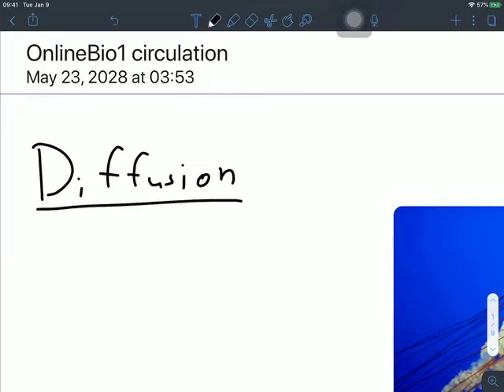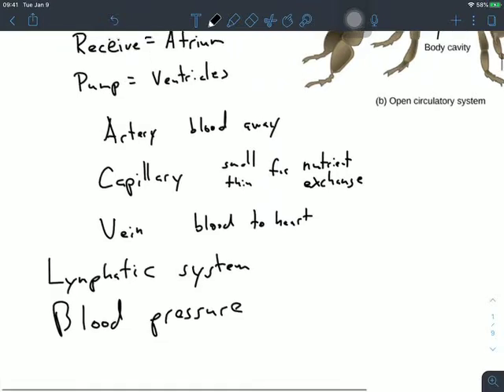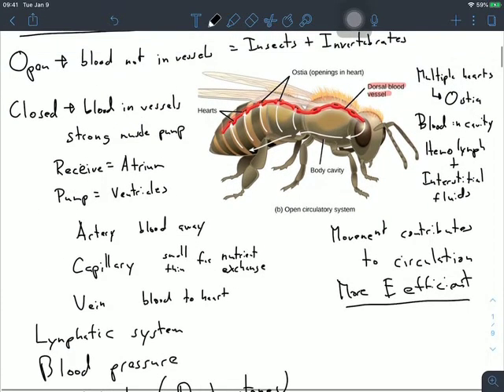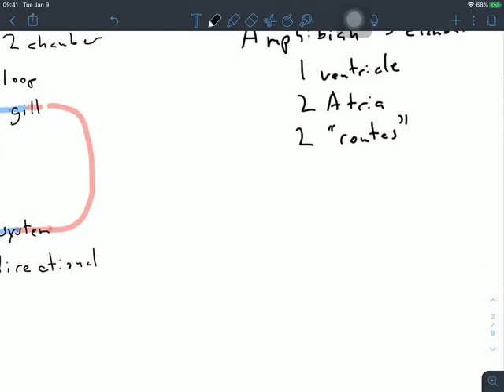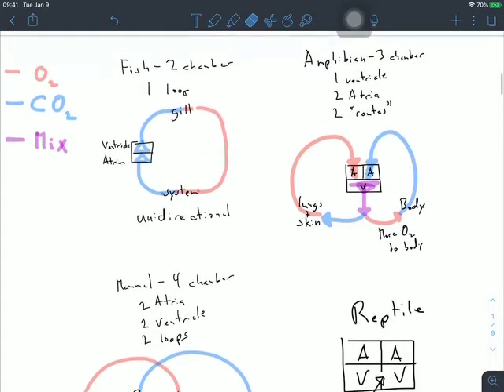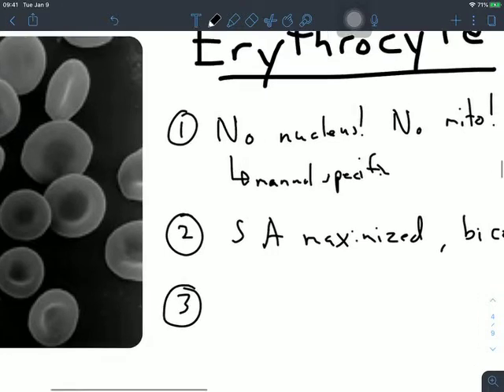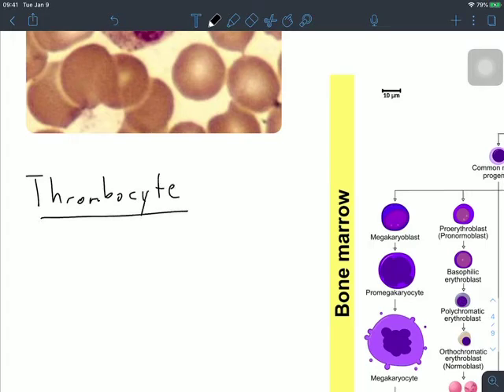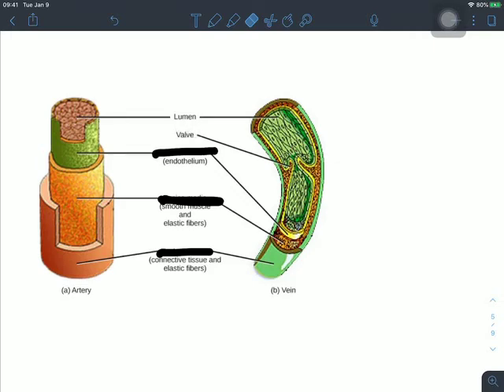OnlineBio1 circulatory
00:00 Introduction
9:19 Open Circulation in Bees
17:00 Circulatory cartoons
26:53 Book Illustrations
29:07 Components of Blood
36:34 Leukocytes and Thrombocytes
46:44 Heartbeat